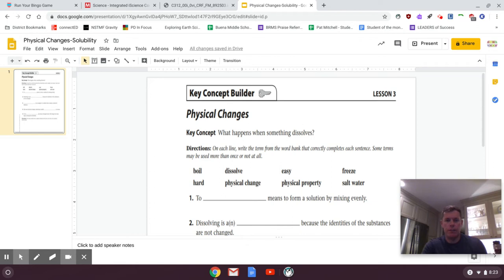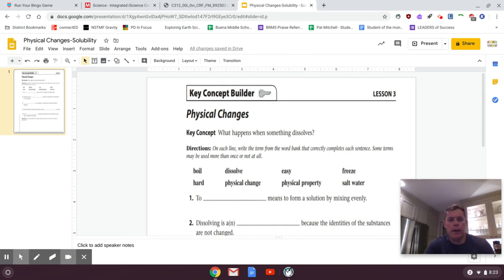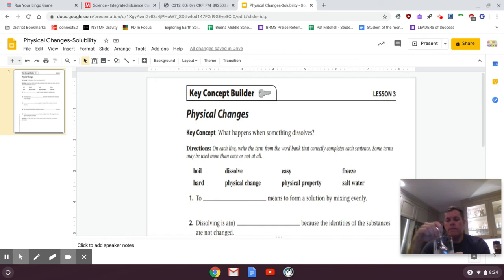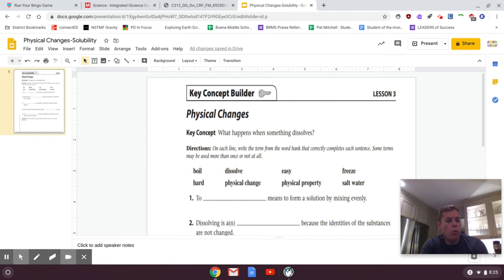Untitled: May 7, 2020 8:26 PM